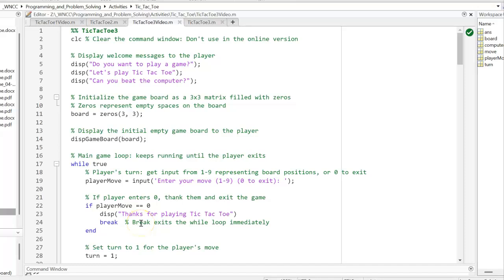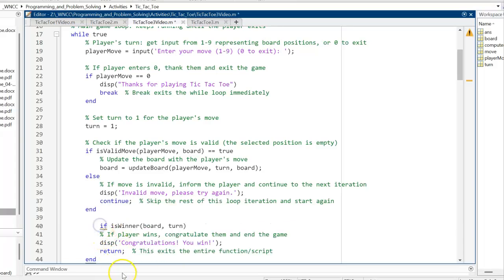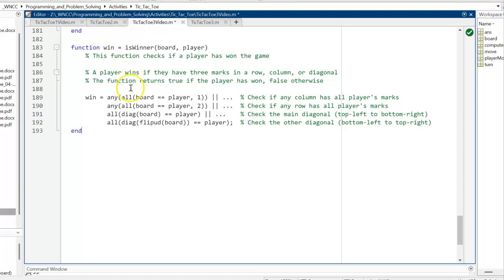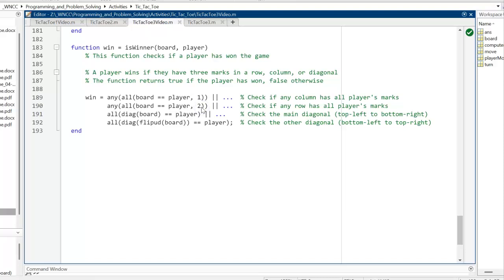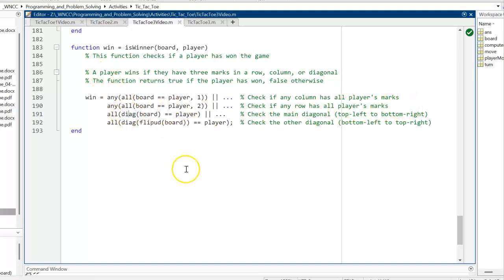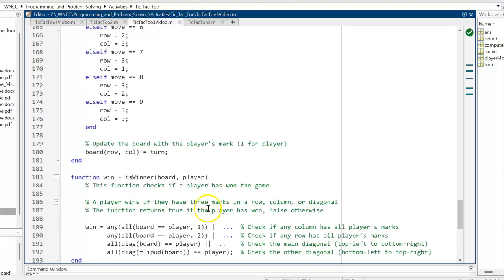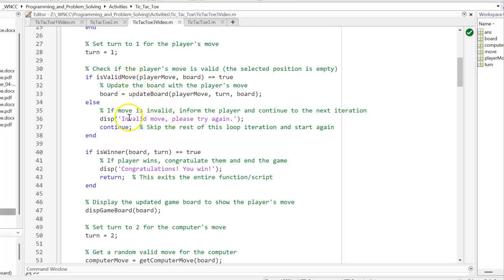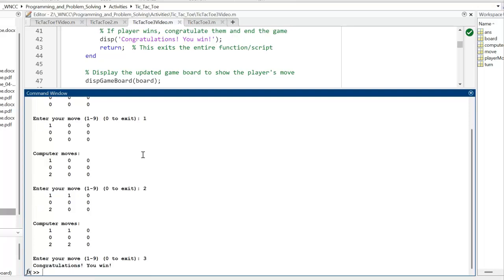Tic-Tac-Toe with Matlab: Part 3